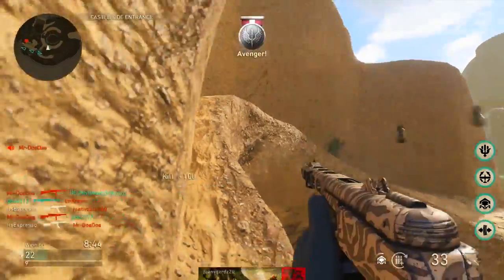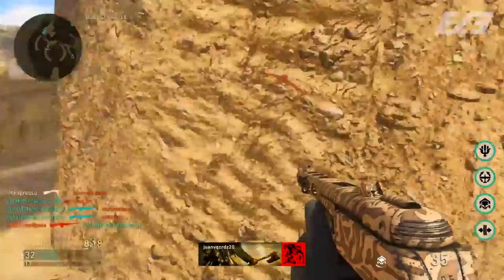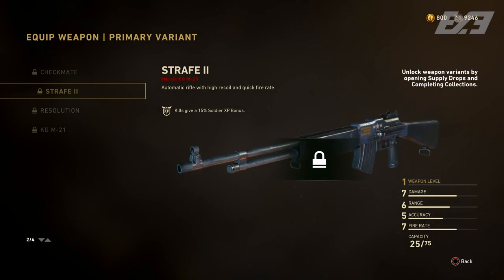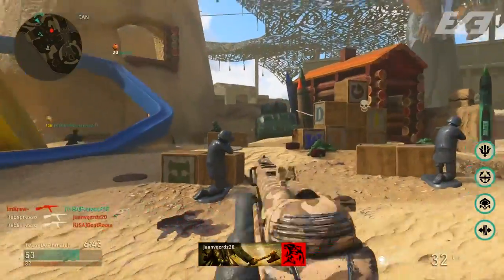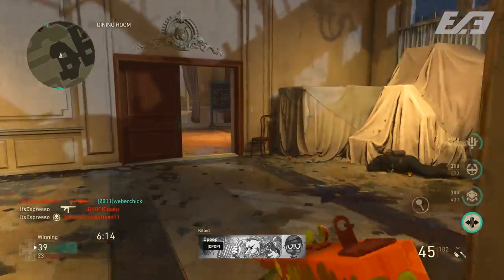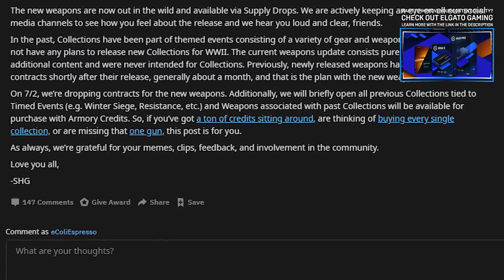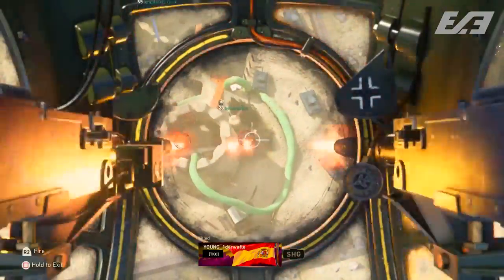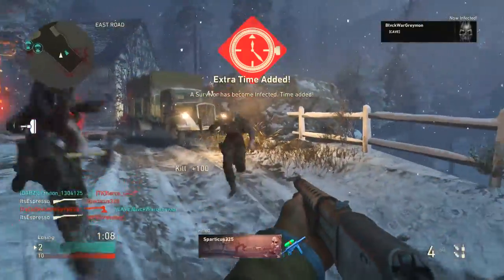Sledgehammer's Response Is The Example We Need 🙌🏻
So... Sledgehammer were dealt the same cards in the game of "poor weapon release", but they handled it infinitely better than how we've seen Treyarch handle the new BO4 content release...